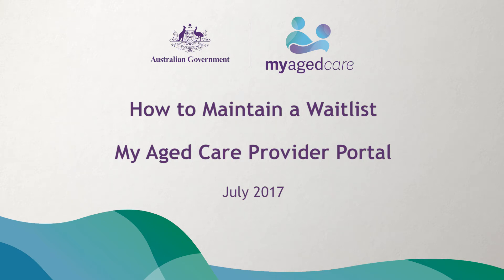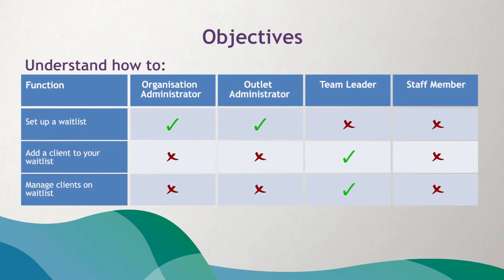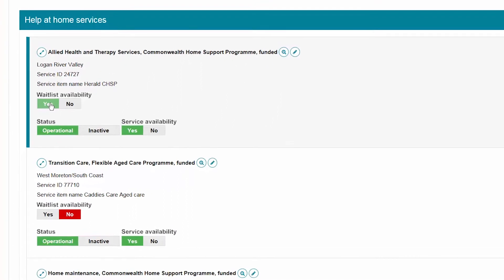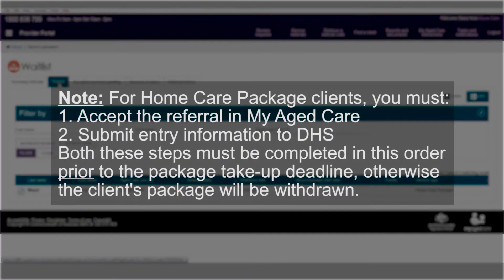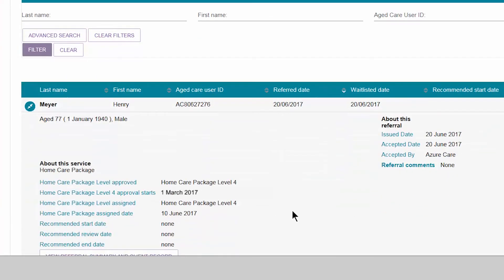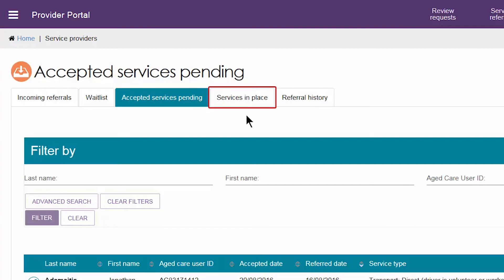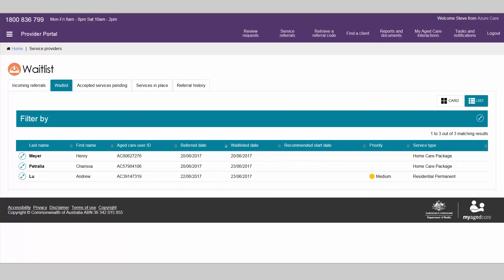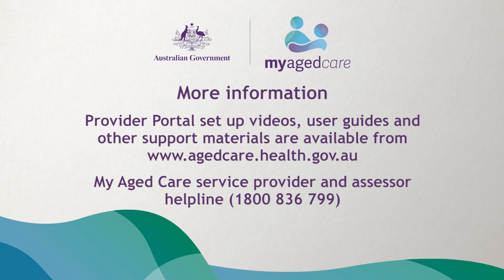My Aged Care Provider Portal - How to manage a waitlist in the provider portal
This video provides an overview of how to manage a waitlist t in the My Aged Care Provider Portal. The video guides you through how to:
• Establish a waitlist in the provider portal;
• Add a client to your waitlist;
• Manage your waitlist;
• Accept a client into service from your waitlist.

For additional support you can refer to the resources below available on the Department’s Information for Service Providers
• My Aged Care Provider Portal User Guide: Part One – Administrator functions
• Quick Reference Guide – Manage referrals for service through the My Aged Care Provider Portal
• My Aged Care Provider Portal User Guide: Part Two – Team Leader and Staff Member Functions